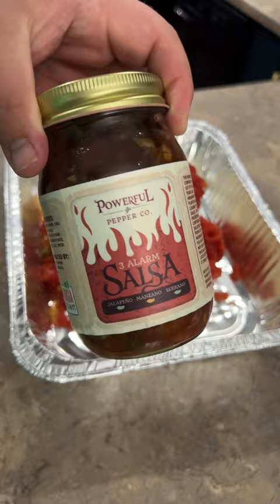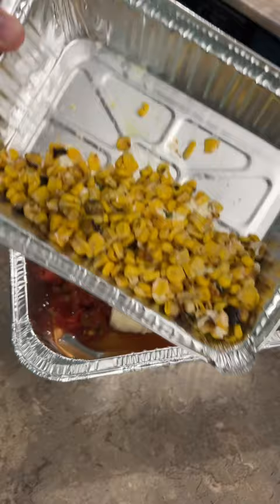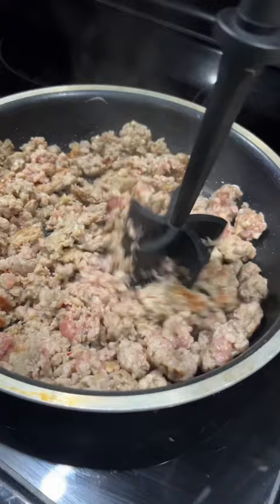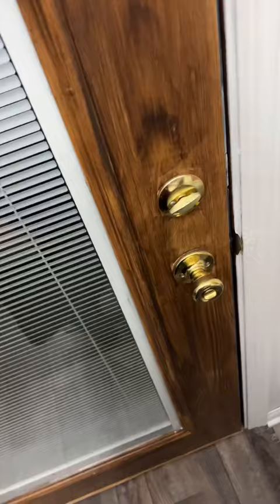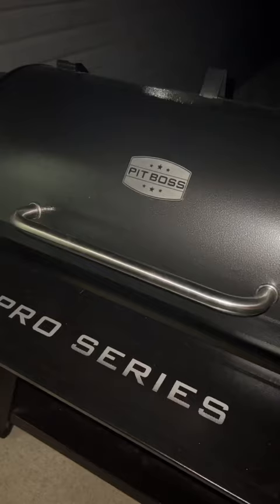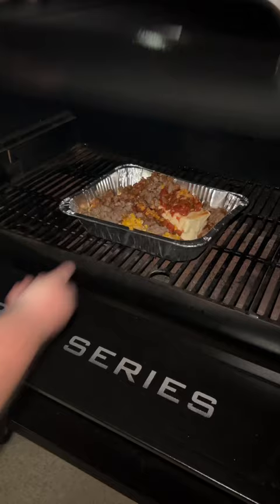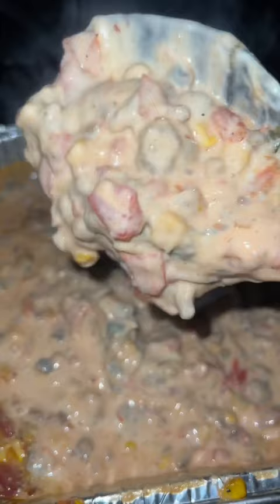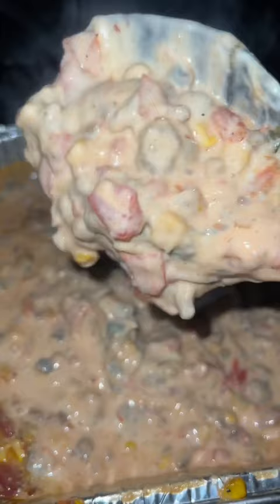Smoked Southwestern Dip